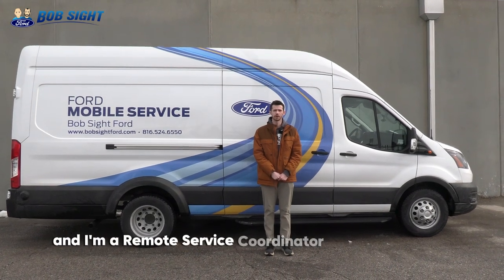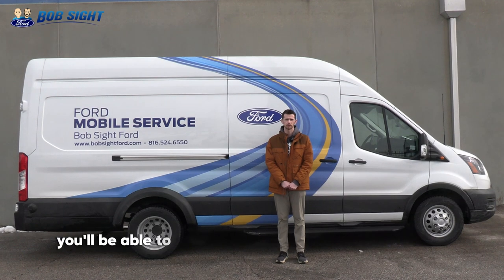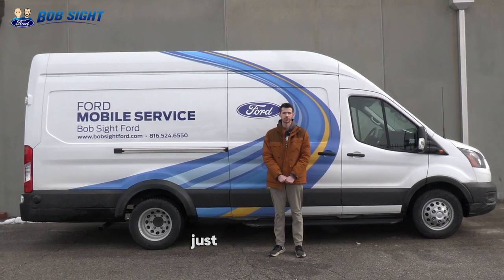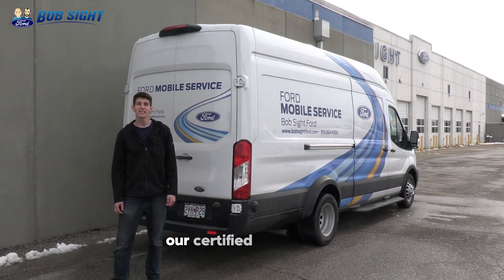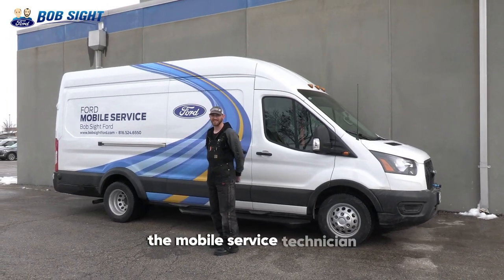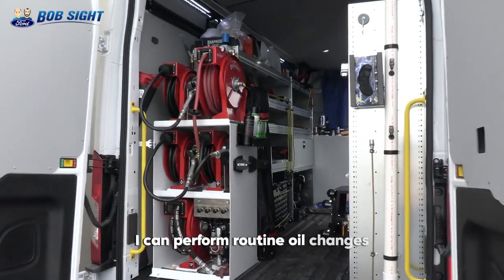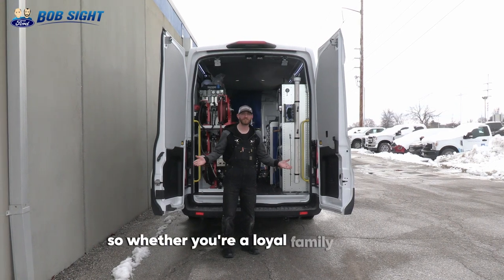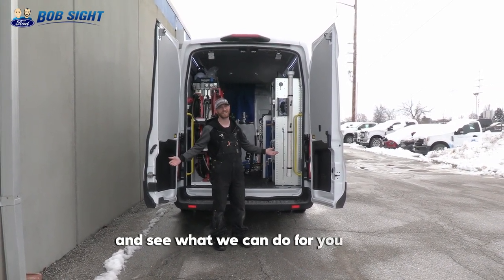NEW Mobile Service Van | Bob Sight Ford of Lee's Summit, MO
We're thrilled to announce the launch of our brand-new Mobile Service Van, bringing convenience to your doorstep! 🎉

🛠️ What to Expect:
Expert Technicians: Our skilled technicians will bring their expertise right to your doorstep.
Comprehensive Services: From routine maintenance to minor repairs, we've got you covered.
Time-Saving Convenience: No need to visit the dealership – we come to you, saving you time and effort.